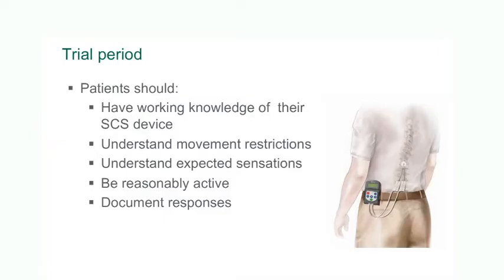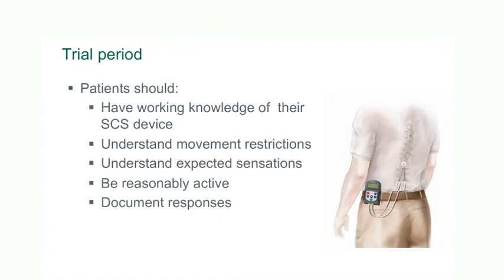Precision Brain, Spine and Pain Centre Spinal Cord Stimulation Overview Trials Explained Pain